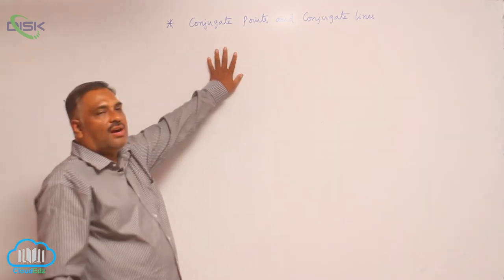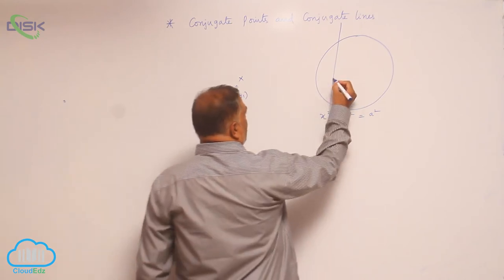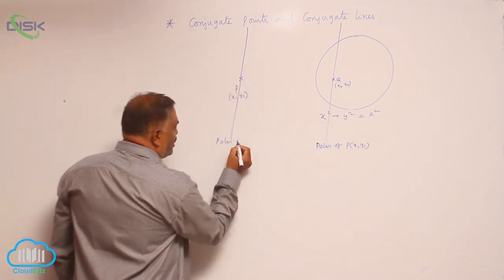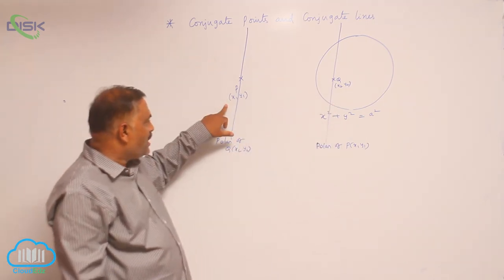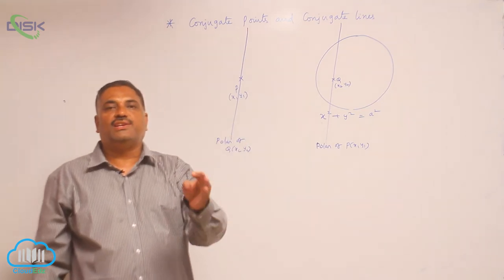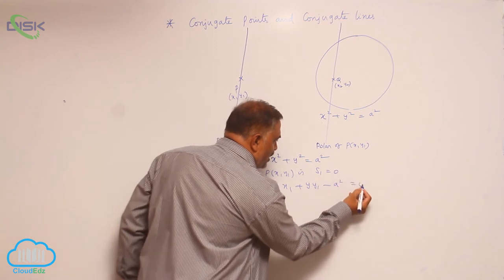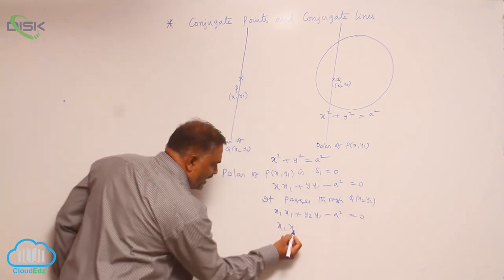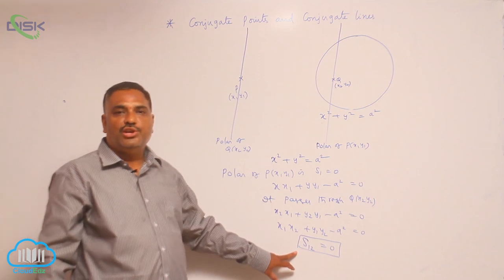Chord of contact and polar || Conjugate points and conjugate lines || Disk Telangana